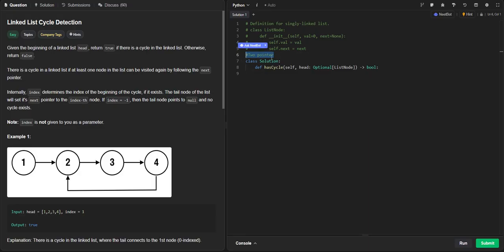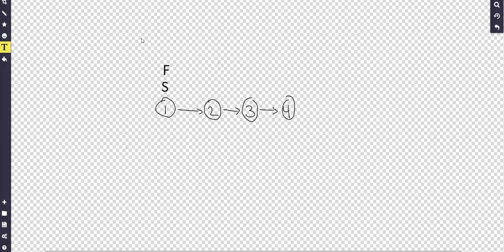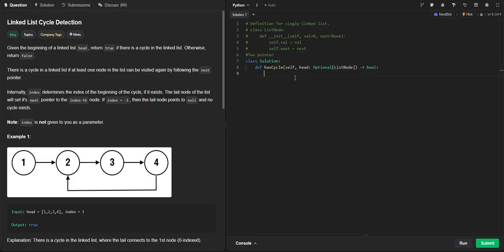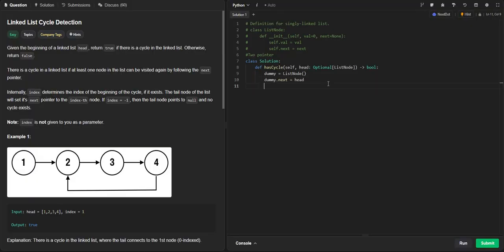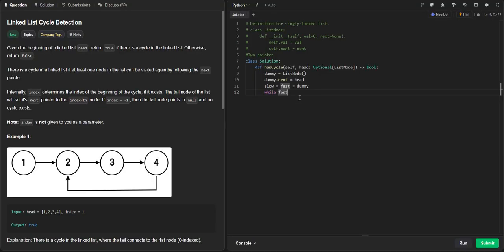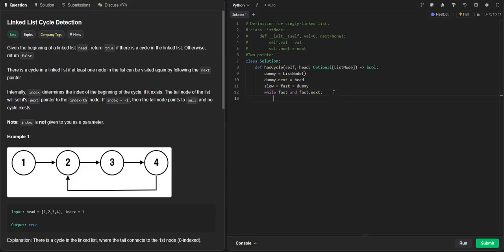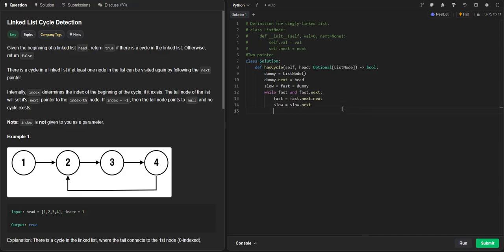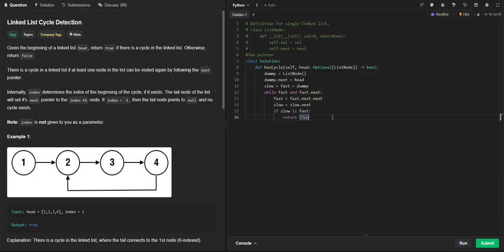LeetCode | Linked List Cycle Detection | Python | Two Pointer